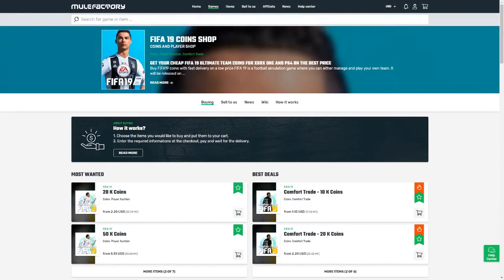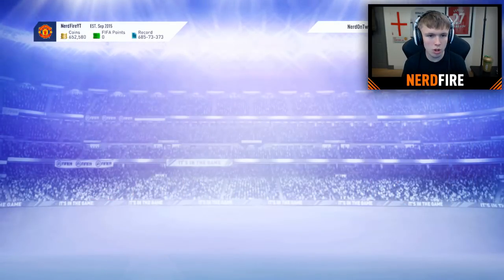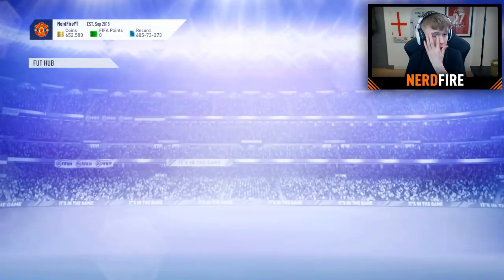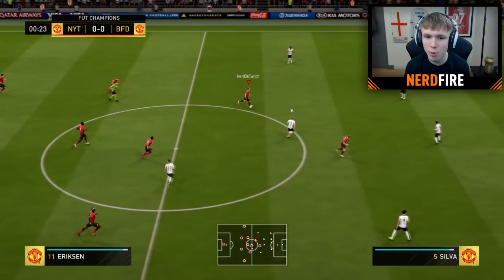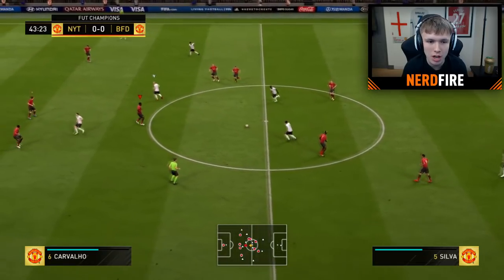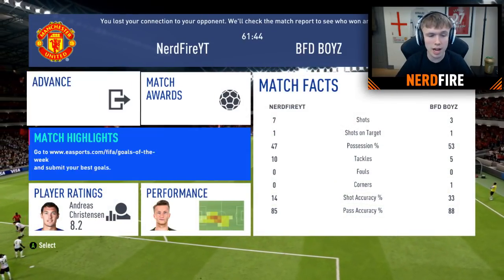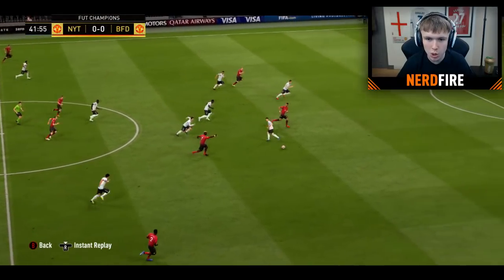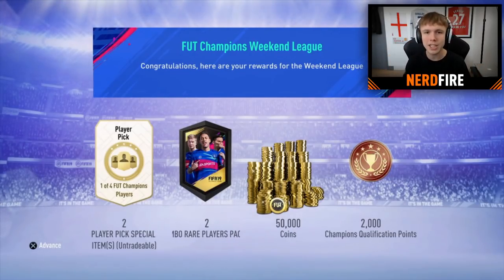letting EA choose my FUT Champions Team…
Hello and welcome to this video with me, Nerdfire. In this video, i let EA Sports choose my FUT Champions Team!

letting EA choose my FUT Champions Team,ea chose my fut champions team,ea fut champions team,random fut champions team,fut champions team fifa 19,ea sports,football,fut champions,fut champs,challenge,squad of loan players fifa 19,loan player squad fifa 19,full loan squad,nerdfireyt,nerdfire